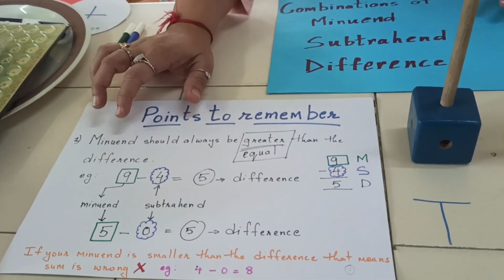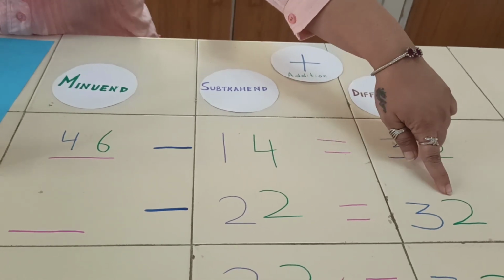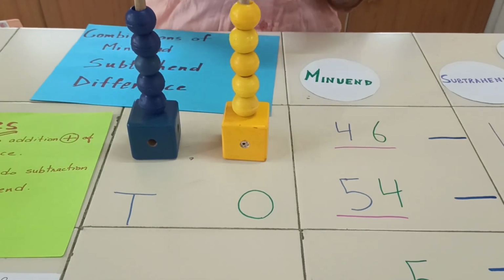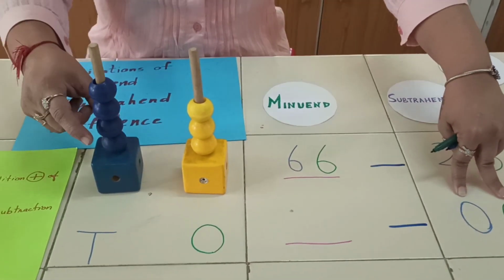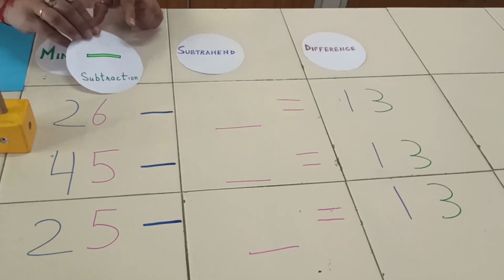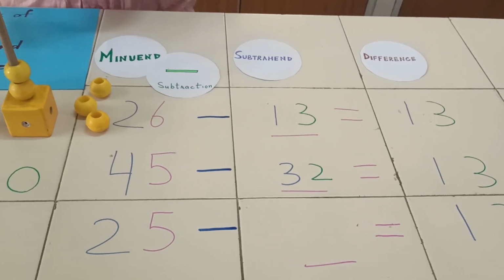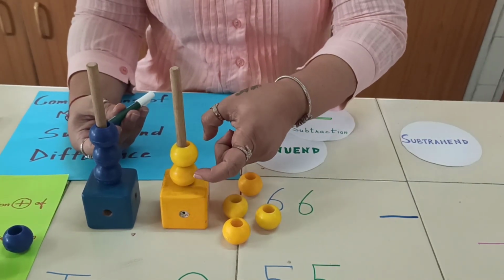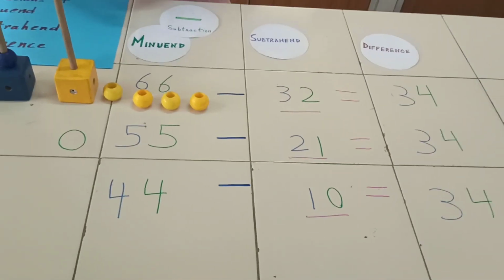Combination of minuends and subtrahend part 2